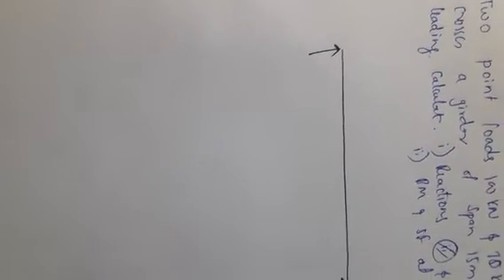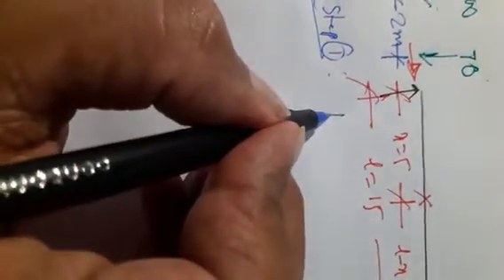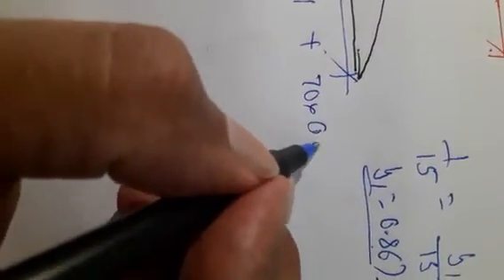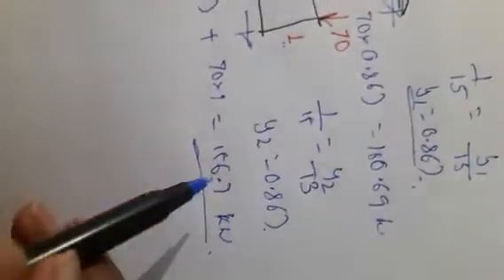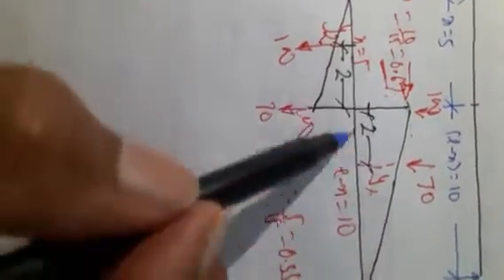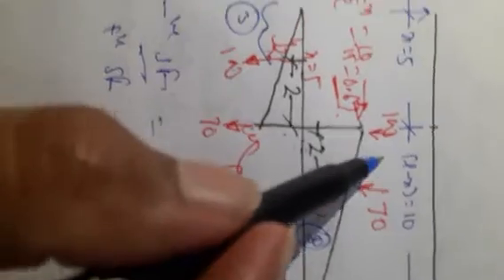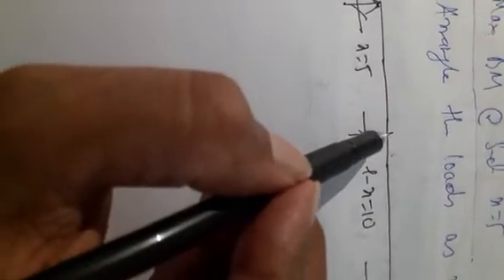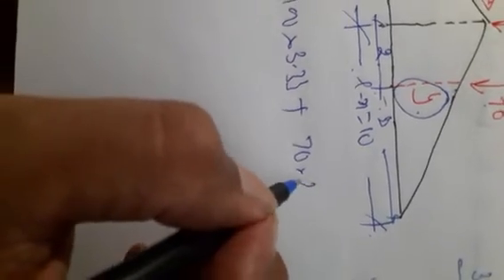ILD - 2 point loads